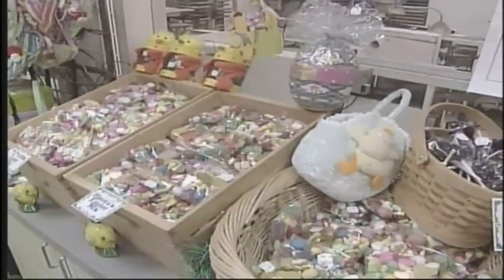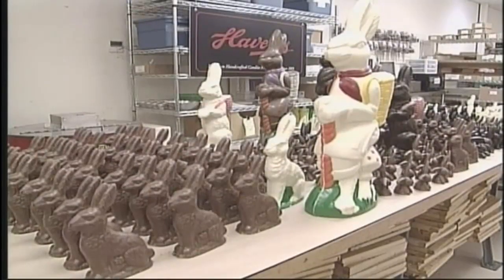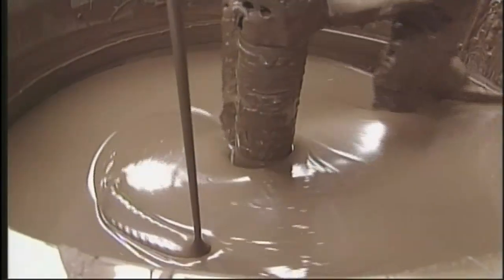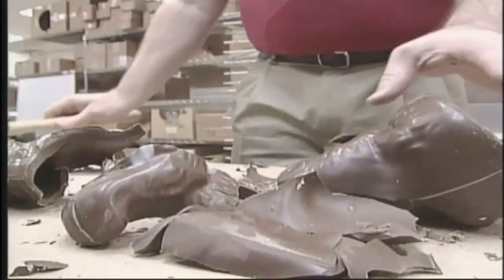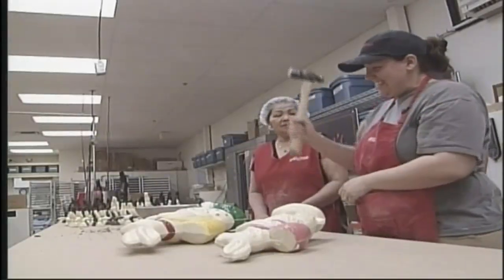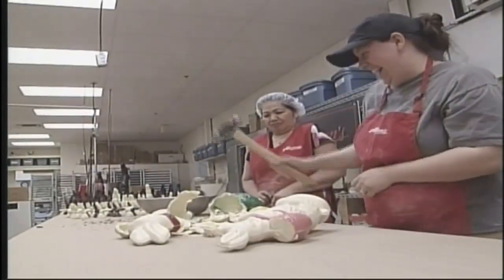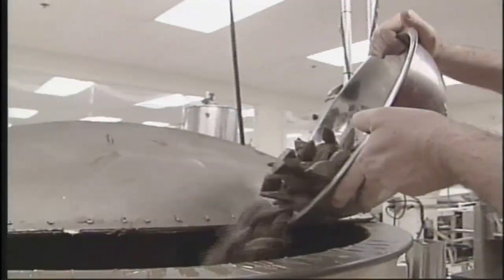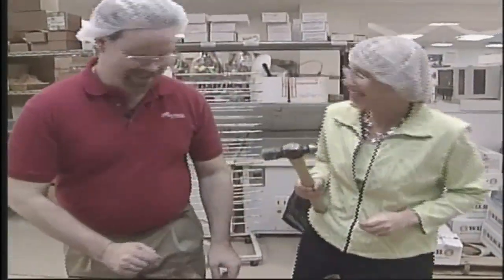Haven's Candies Bunny Meltdown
Did you ever wonder what happens to all the chocolate bunnies left over after Easter? Well, here's the answer! Watch how we convert yesterday's Easter Bunnies into tomorrow's chocolate lobsters at Haven's Candies.